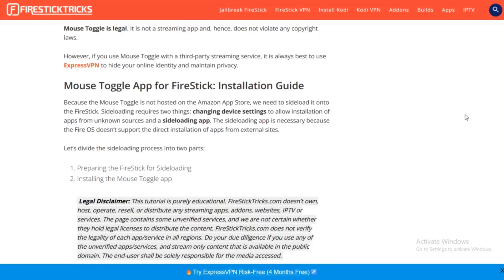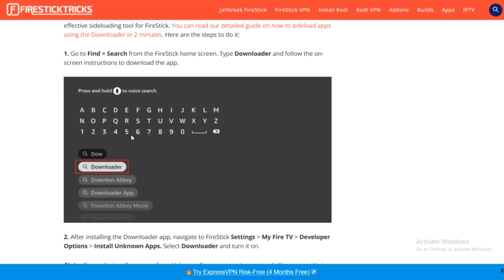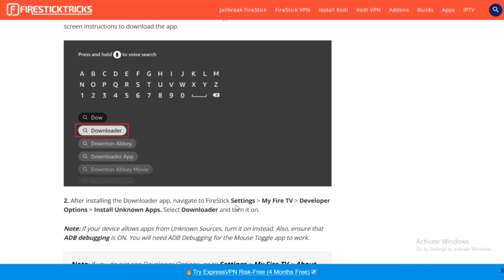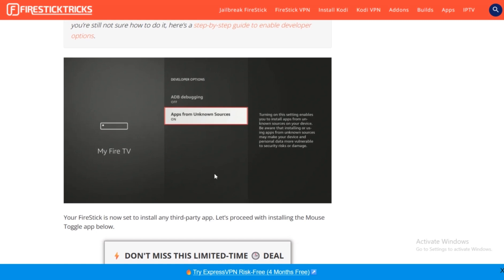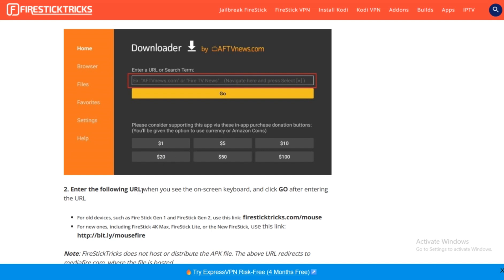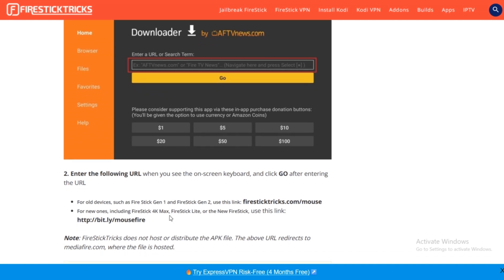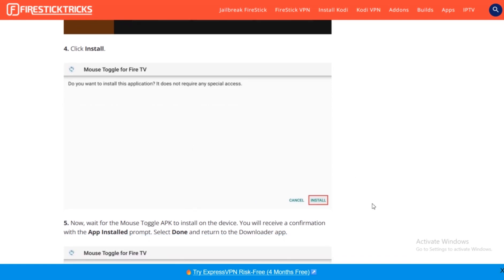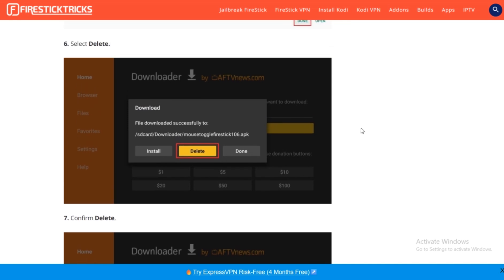How to Install Mouse Toggle on Firestick (2025 Guide)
Learn how to sideload and enable Mouse Toggle on your Firestick in 2025. This guide walks through downloading the APK, adjusting settings, and using the virtual mouse pointer to navigate apps not optimized for remote control.